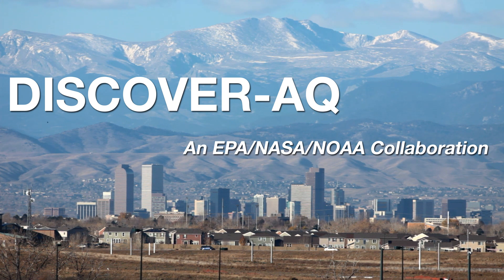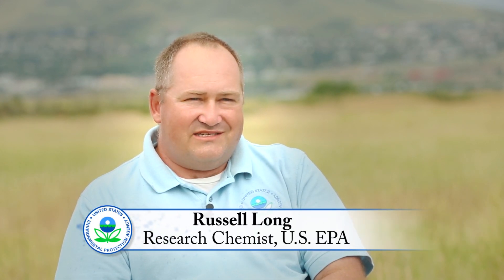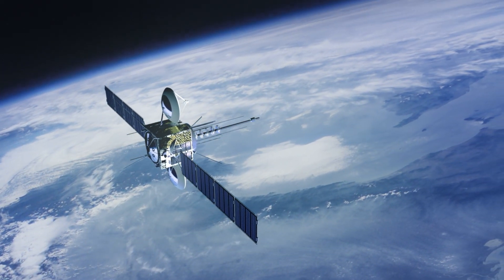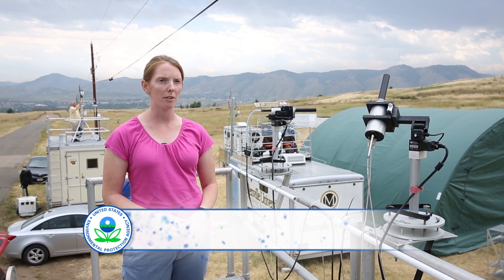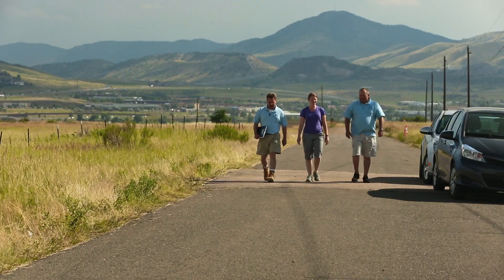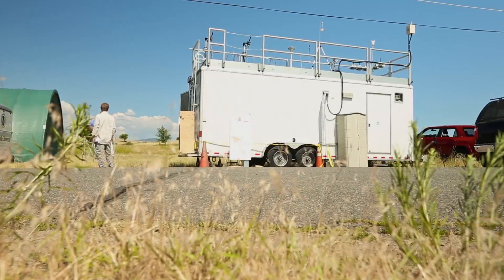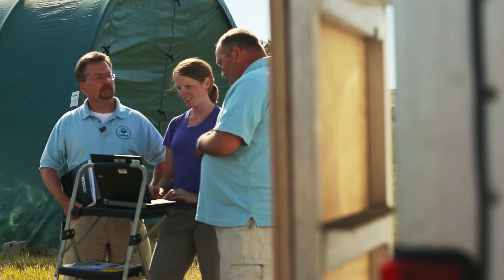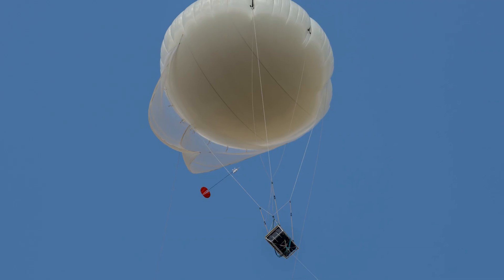DISCOVER-AQ: U.S. EPA kicks off air quality research in Colorado with NASA and NOAA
Kick off of an unprecedented month-long collaboration among scientists from EPA, NASA, NOAA, the State of Colorado, and other organizations in Golden, Colorado.   The goal of  DISCOVER- AQ is to determine if the air quality we breathe on the ground can be measured with satellites from space. In addition to providing technical expertise on measuring air quality, EPA will also evaluate the performance of new hand held sensor technology that is inexpensive and available to the public. Two universities, University of Maryland- Baltimore County and Millersville, are also participating – providing training to our future scientists.